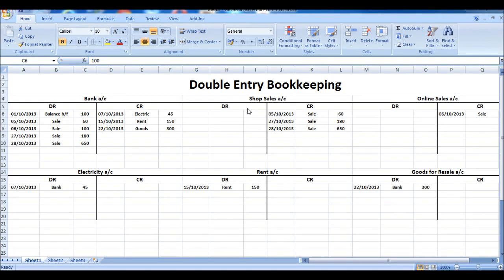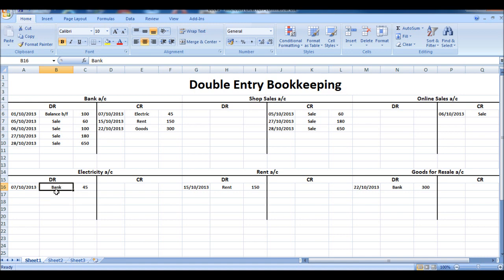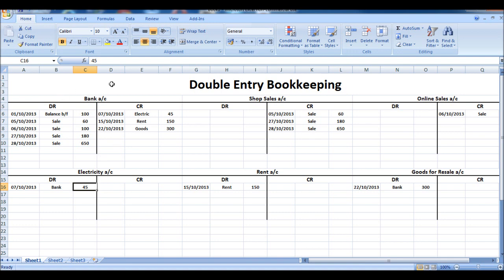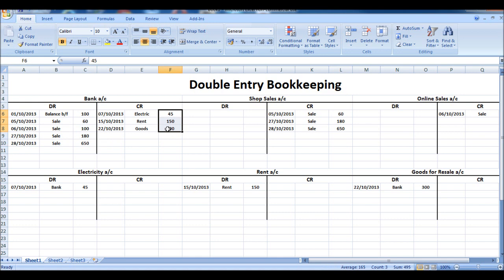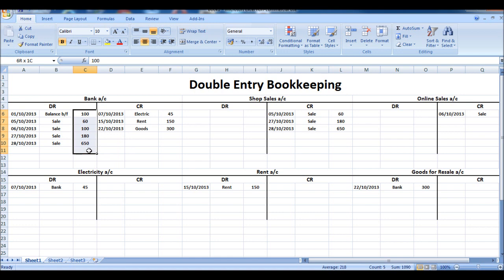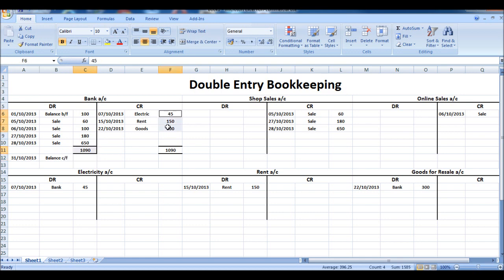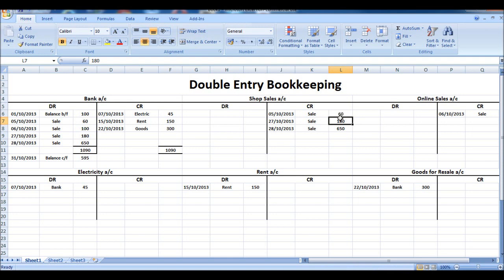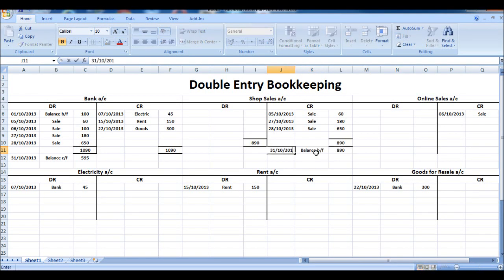Free Online Bookkeeping Course #9 - Closing T Accounts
Bookkeeping Course. How to close t accounts in preparation for management reports.